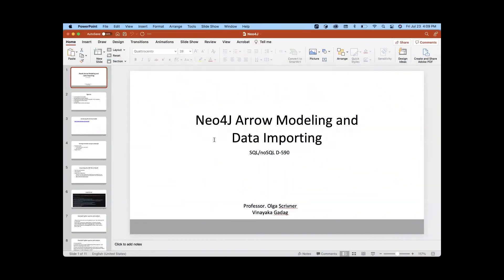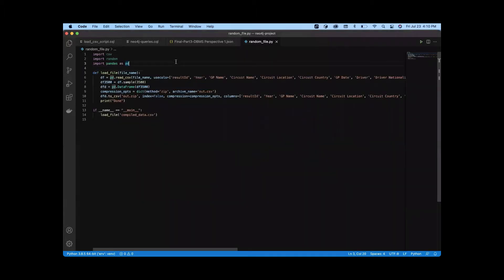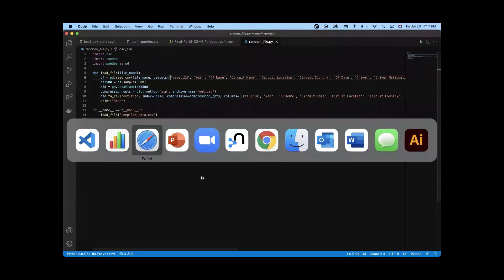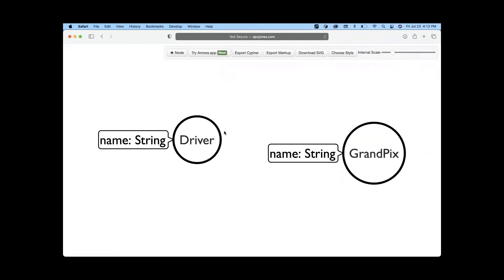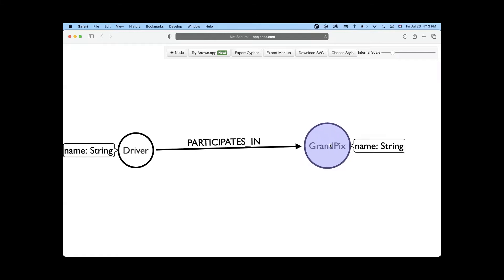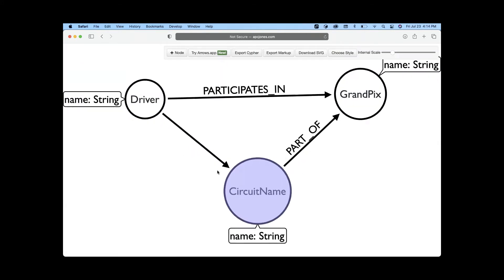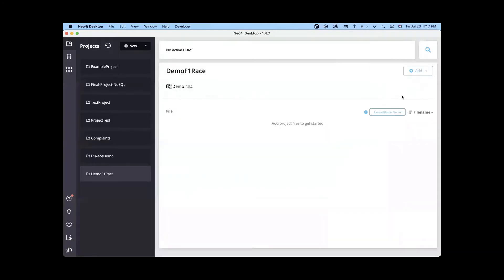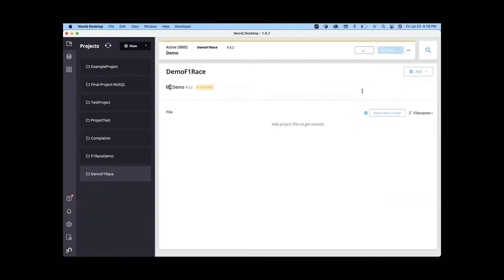Neo4j: Modeling with Arrow and exploring graph database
Session on Neo4j: modeling withh Arrow and crreating database from CSV
Developed by Vinayak Gadag for IU Online Data Science